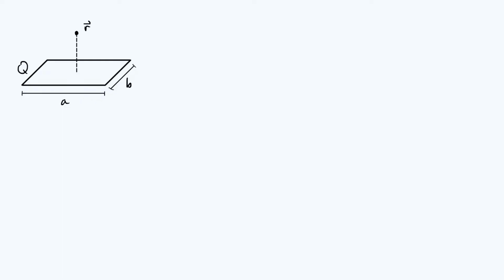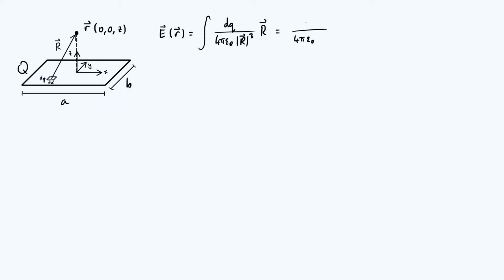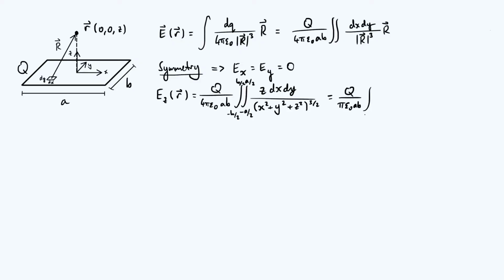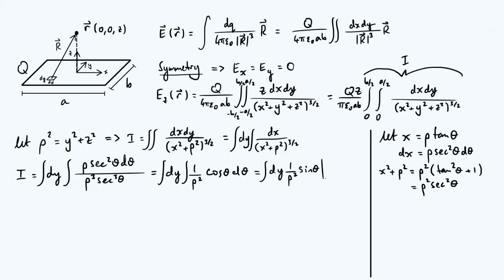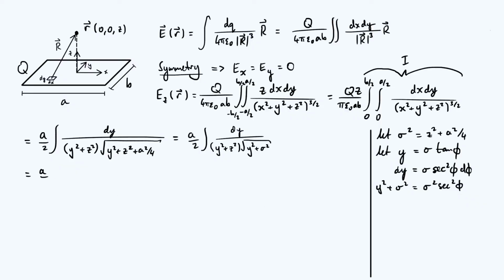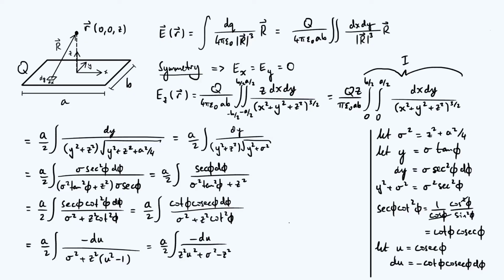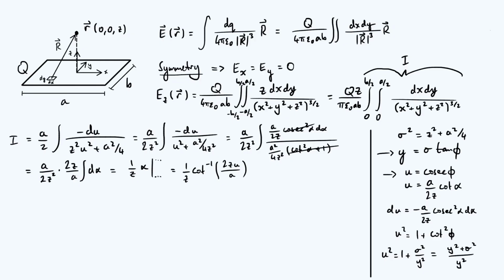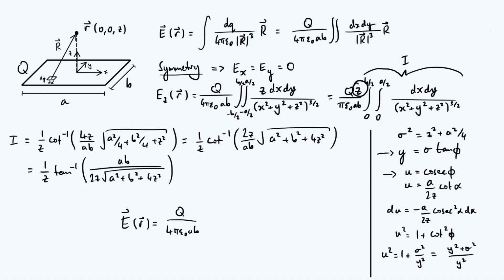Electric field of a finite rectangular plate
Finding the on-axis electric field produced by a uniformly charged rectangular plate of finite size, by splitting the plate up into area elements and using the principle of superposition. Lots of trigonometric substitutions are required to evaluate the resulting integrals, but we eventually arrive at a neat result in closed form! The same method could be used for gravity as well.